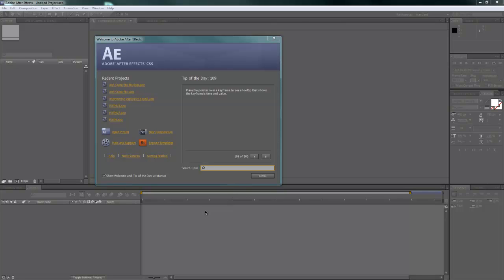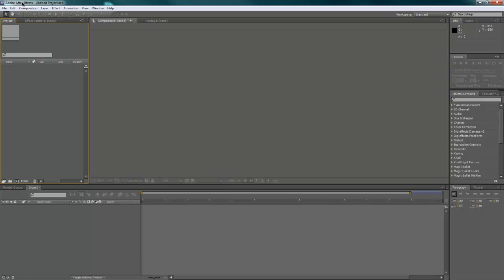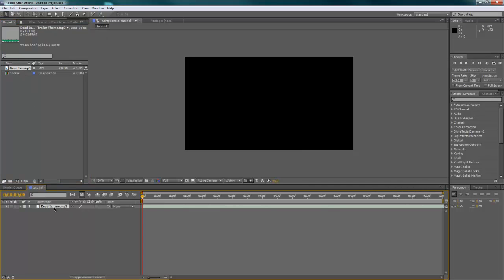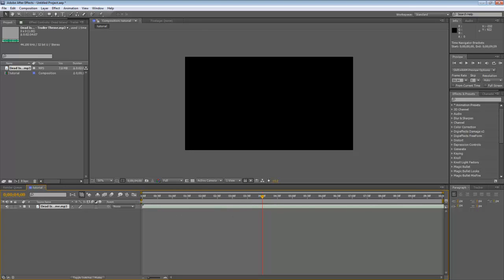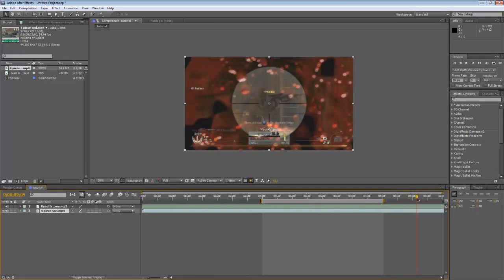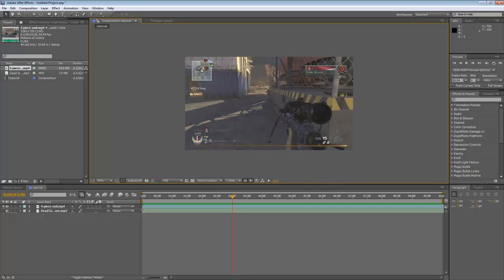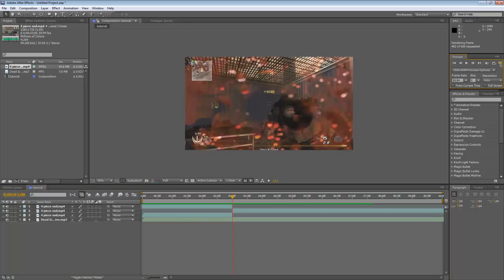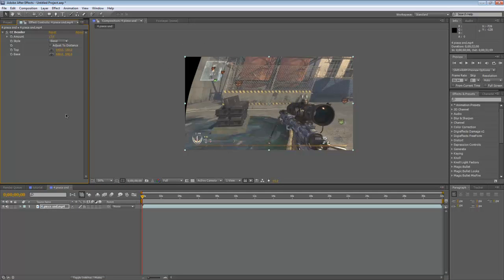Basics of Adobe After Effects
This video was submitted by iamme.